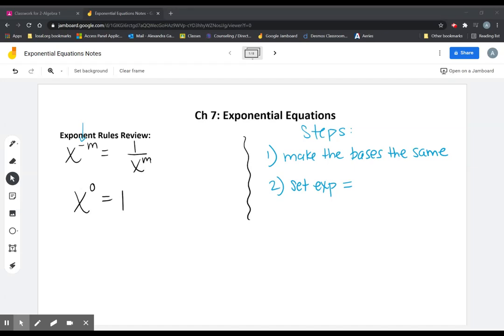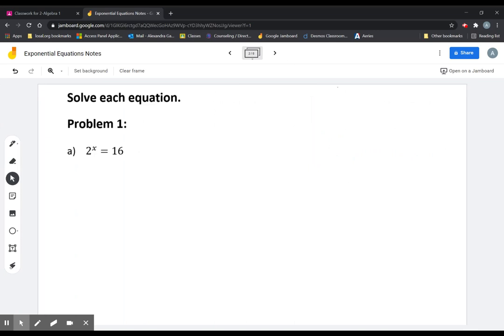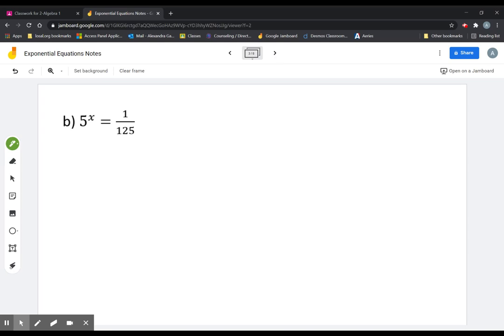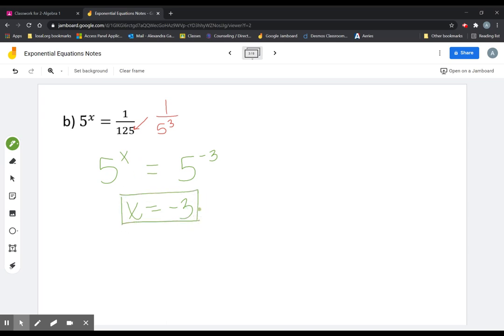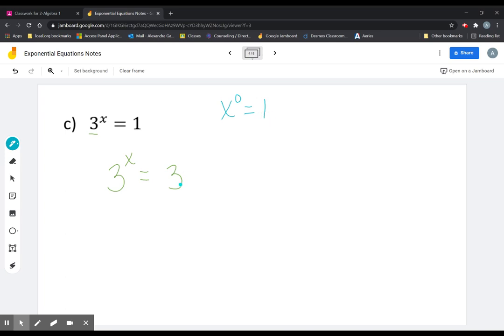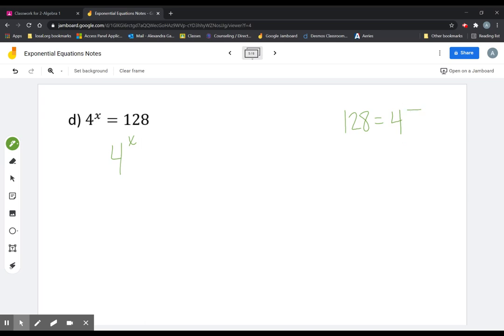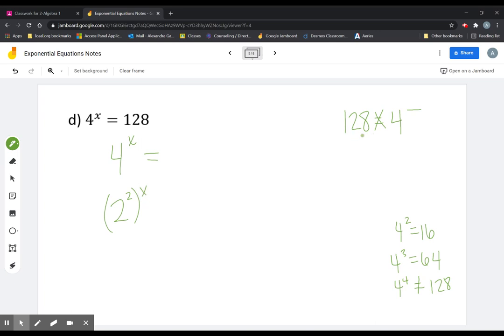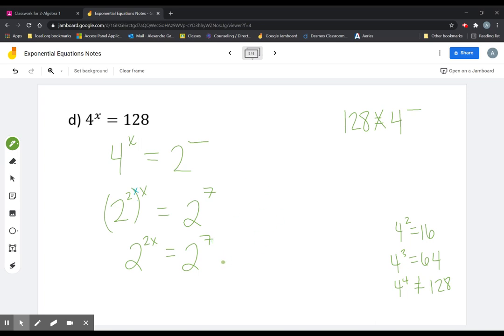Exponential Equations Notes #1